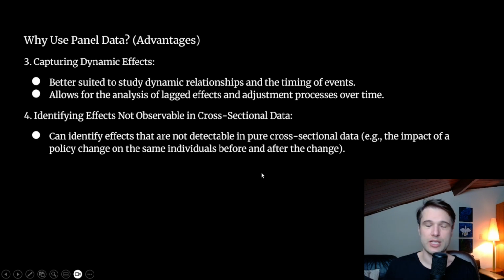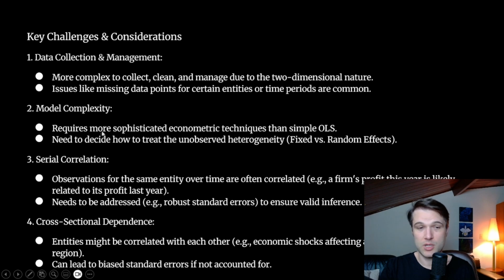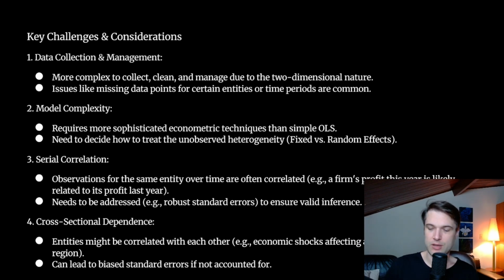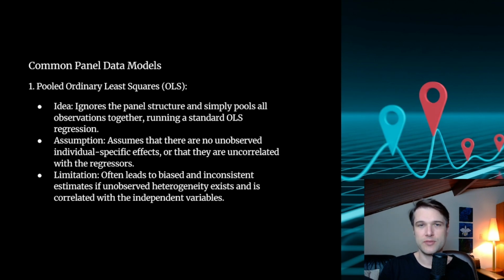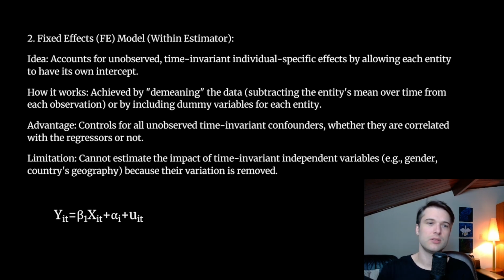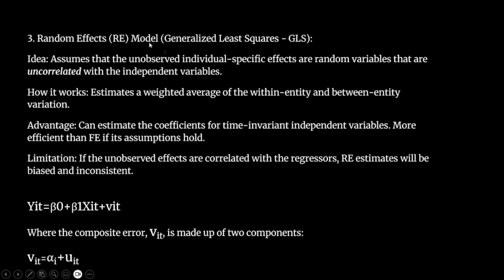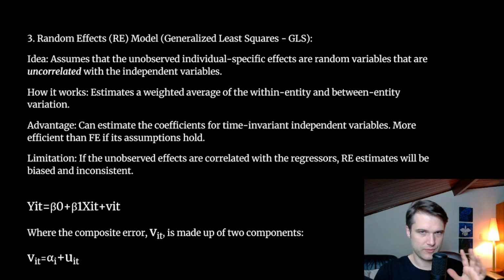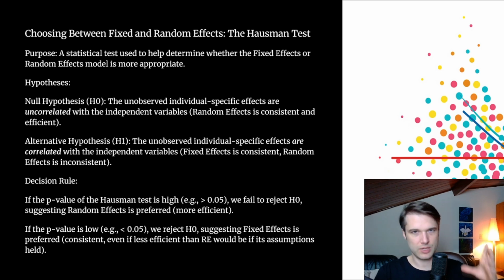Practical Econometrics - Panel Data Analysis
In this video we cover concept of panel analysis in econometrics. How should we use panel data and what analysis are possible with that kind of information.